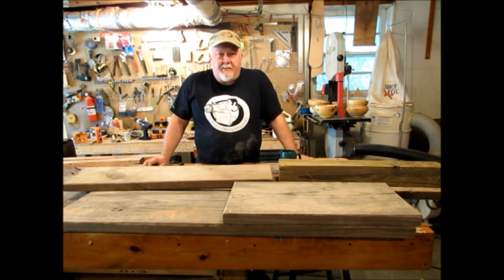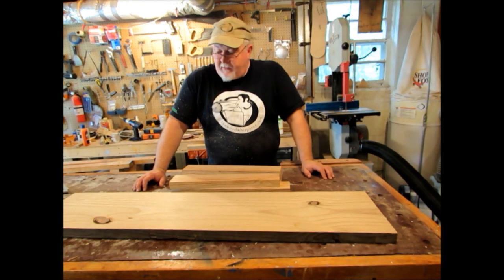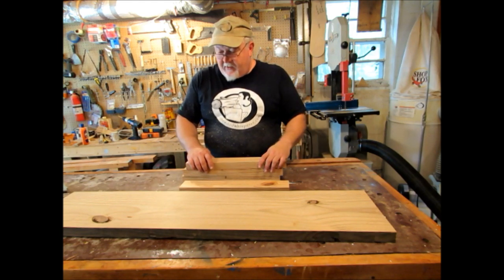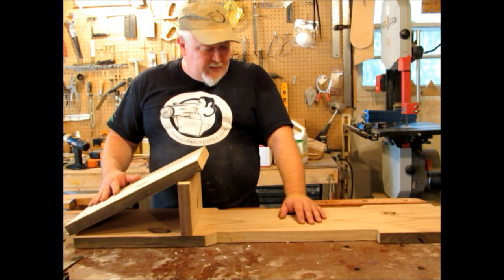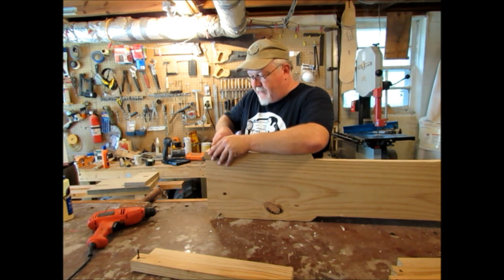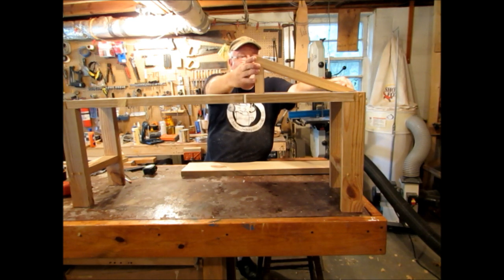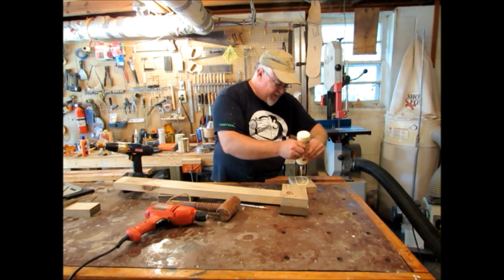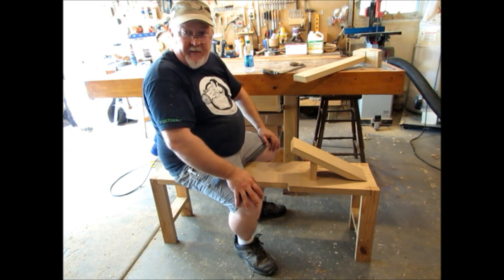Making a Shaving Horse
Me making a shaving horse.  Part 1 of 2.